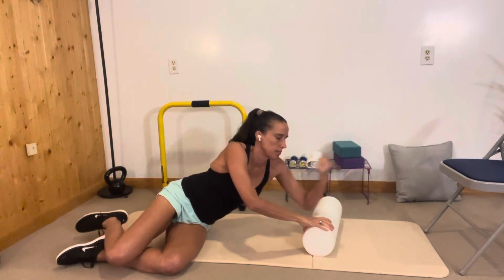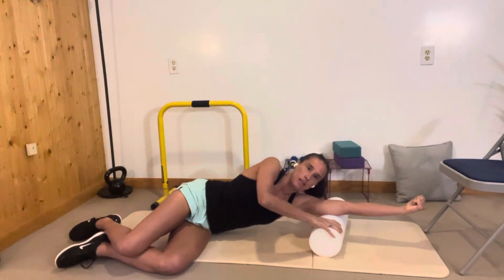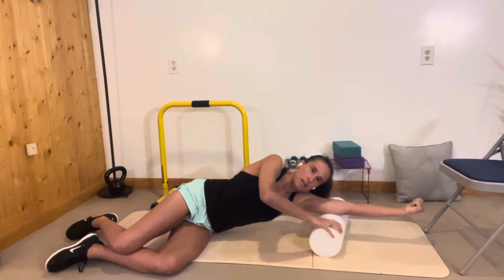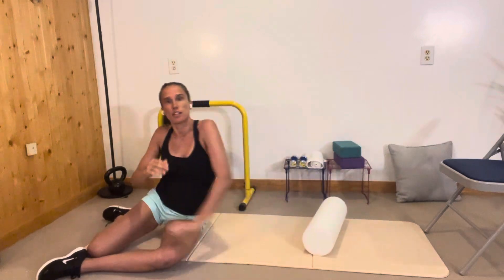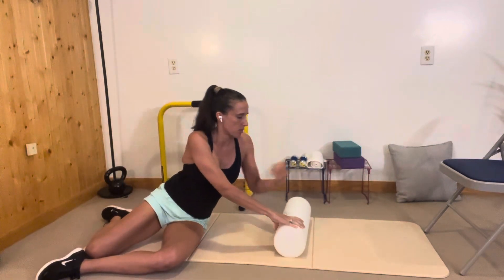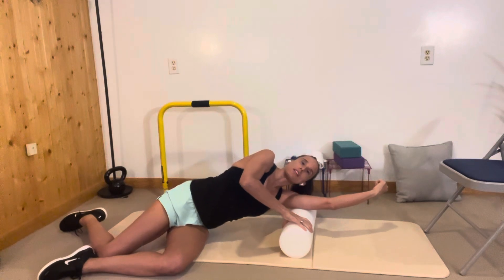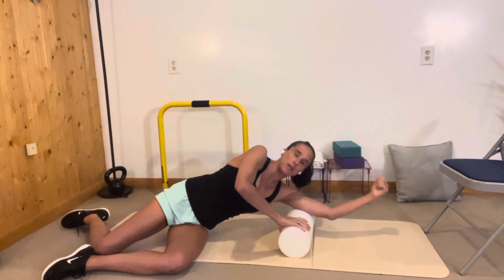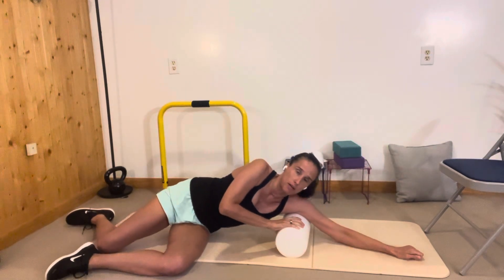Foam Roll Triceps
Foam rolling for triceps can help increase range of motion on upper body strength days.

It's best to foam roll triceps before the start of a workout or stretching routine because the results of foam rolling triceps usually only last about 2 hours. By working strength and range of motion right after foam rolling, you will be able to make the changes longer lasting.